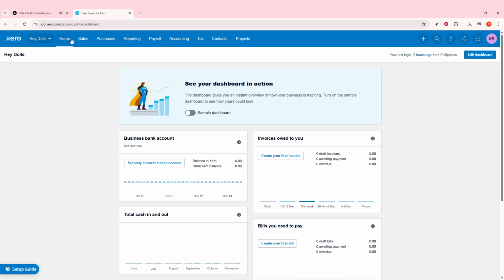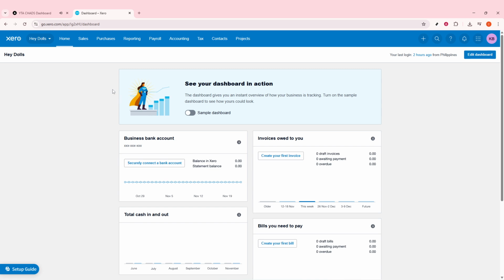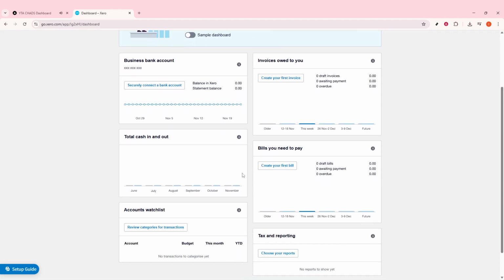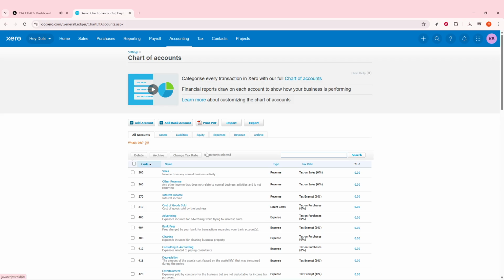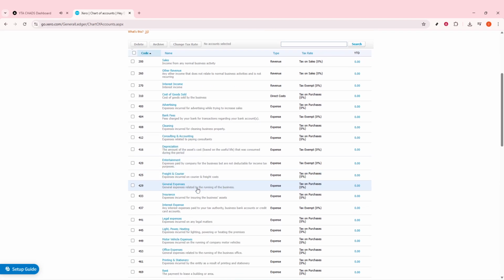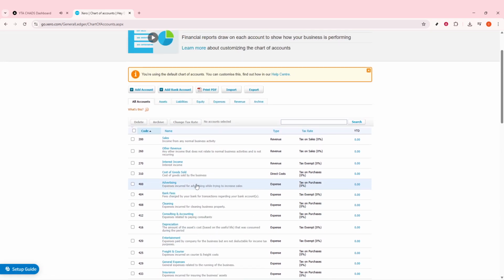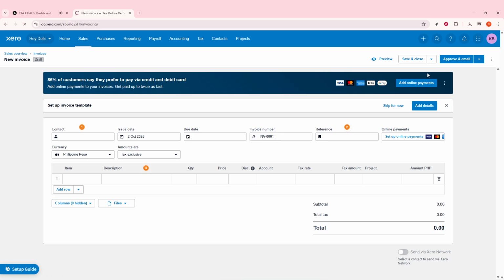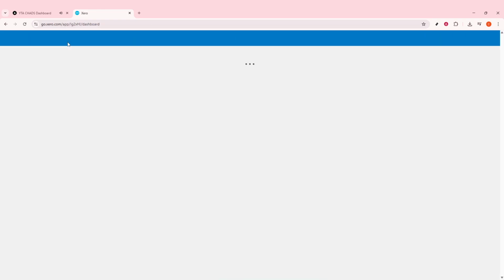How to Use Xero for Accountants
Looking for the best way to use Xero as an accountant? This in-depth guide explains how accountants can maximize Xero’s powerful features to manage clients, streamline bookkeeping, and simplify financial reporting. Learn how to set up client accounts, reconcile bank transactions, manage invoices and bills, prepare reports, and collaborate efficiently with business owners in real-time. Perfect for both new and experienced accountants, this tutorial covers essential tools like the Xero Dashboard, Chart of Accounts, Payroll, and Reporting features to help you work smarter, save time, and provide more value to your clients. Mastering Xero for accountants can transform how you manage multiple businesses, keep compliance in check, and deliver professional financial insights with ease.